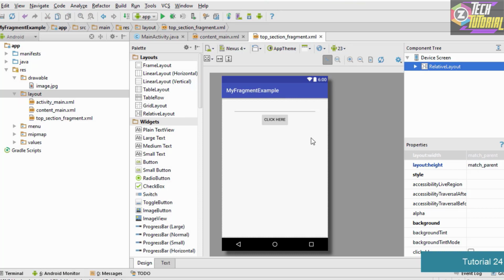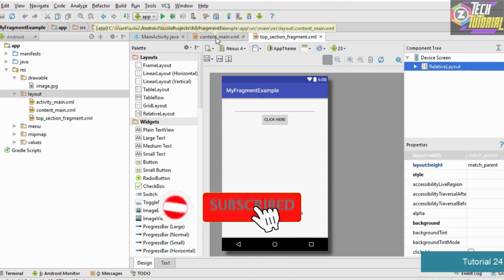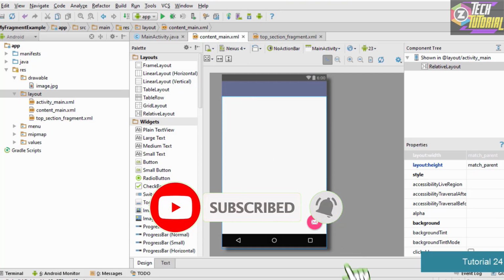How to Use Top Fragment in Android Studio | Designing Top Fragments Using Fragments in Android #24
In this tutorial, I am going to teach you Fragments. What are fragments, in android studio and how to use fragments to switch between multiple interfaces in Android App development?

1. What are fragments in android studio,
2. fragment in android studio,
3. android fragment example,
4. android fragments tutorial in hindi,
5. android studio tutorial,
6. android studio,
7. how to use fragments in android studio,
8. how to use fragments,
9. activity to fragments,